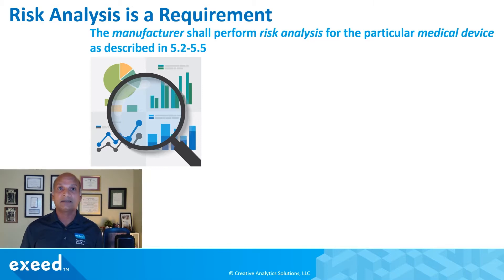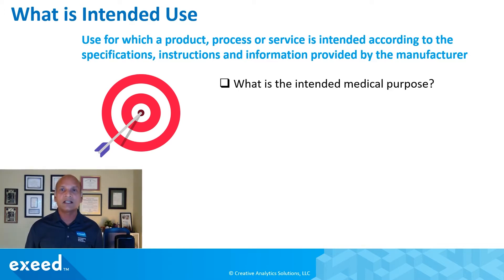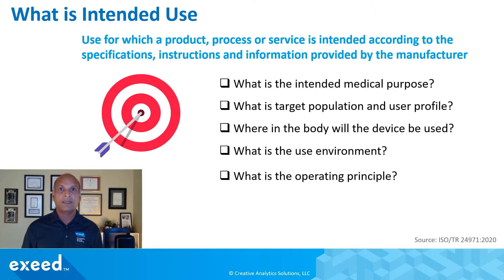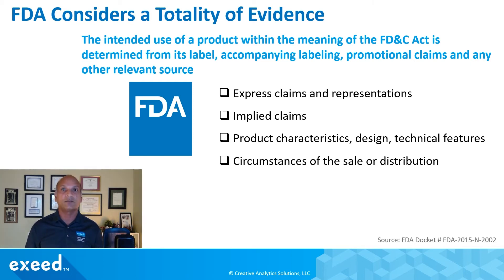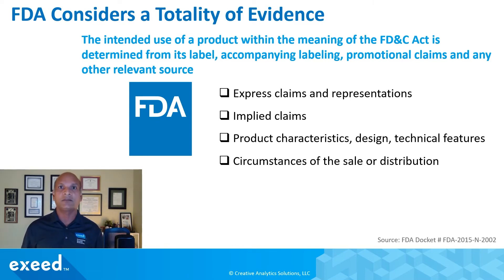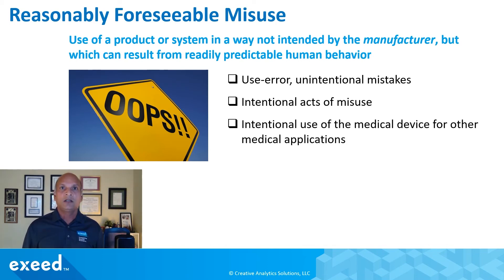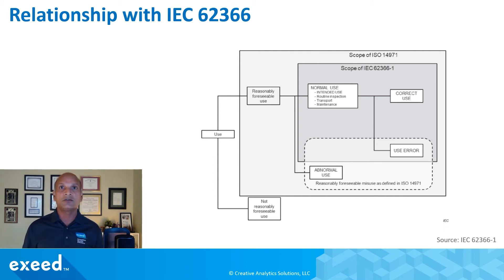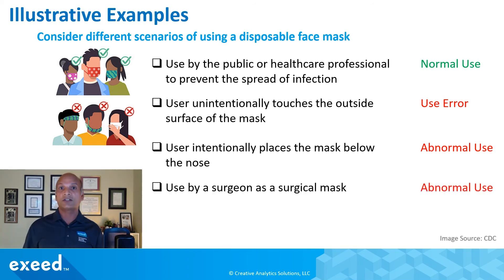ISO 14971: Intended Use and Misuse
The concepts of intended use and misuse may seem straightforward, but it's important to dig deeper and understand these terms completely for use in risk analysis. In this video, Naveen Agarwal, Ph.D. discusses how to evaluate the intended use and foreseeable misuse, as well as how these terms play a role within ISO 14971 risk management.